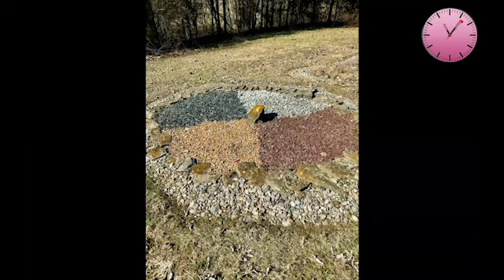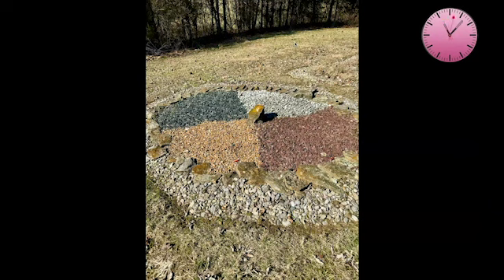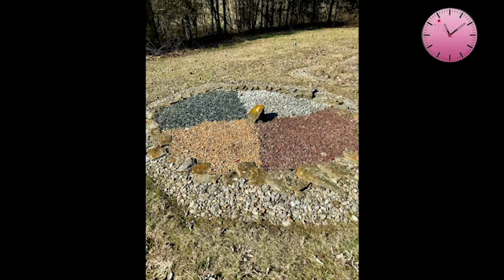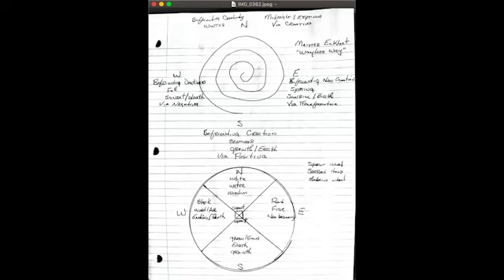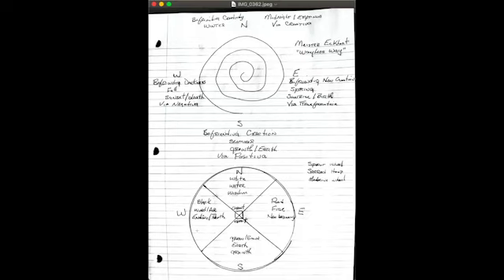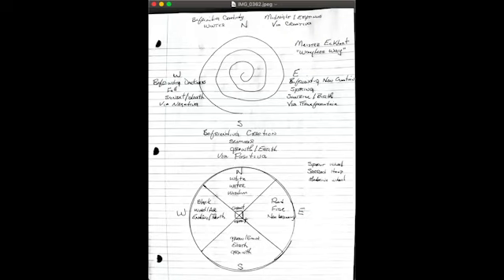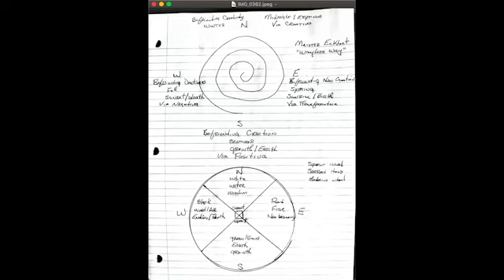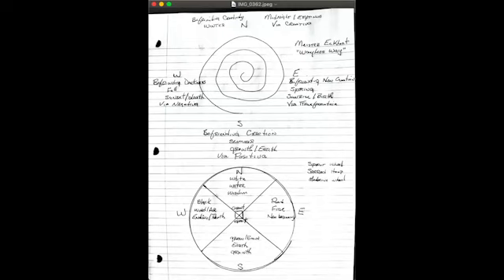Heart to Heart | A Tale of Two Mandalas